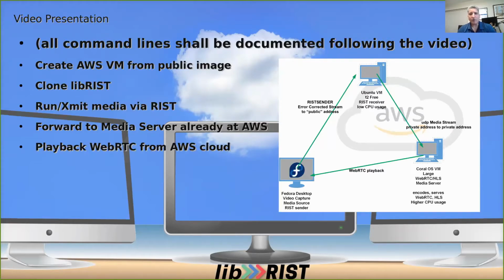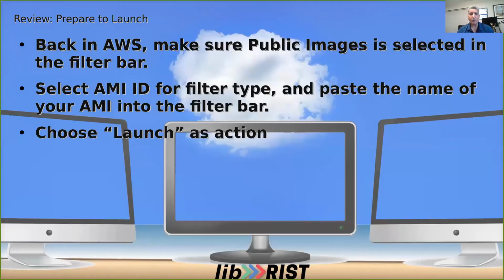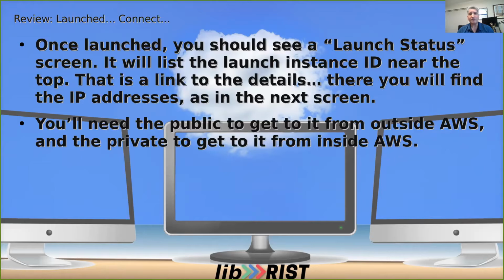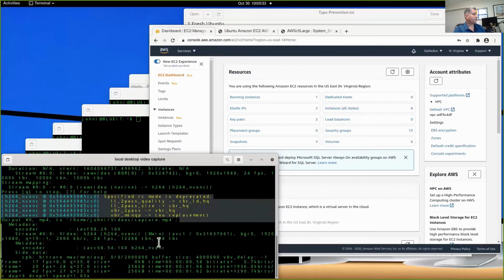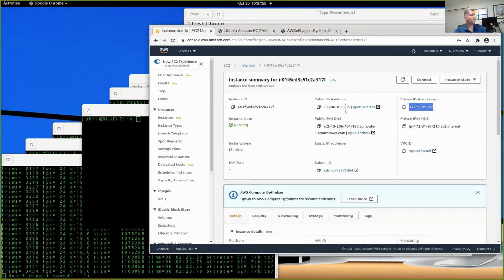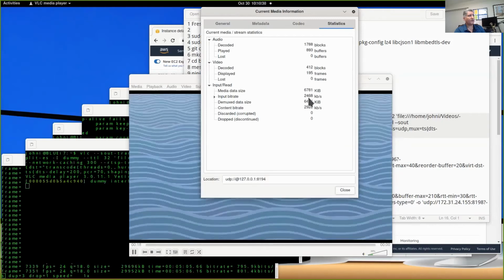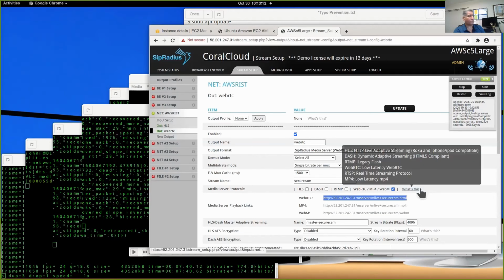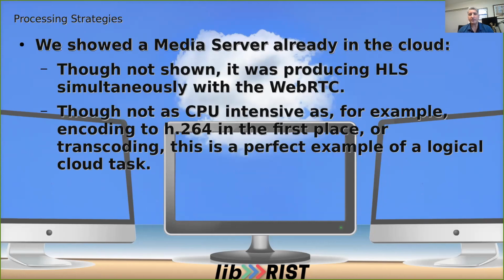RIST Ground Control to Major Cloud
This short talk will focus upon RIST for transporting your streams to and from a MegaVendor cloud such as Amazon or Azure. We expect you will want to process the stream in the cloud in some way, such as encoding it, then moving it out to somewhere else, such as to a CDN. In part one, we'll demonstrate compiling libRIST in Amazon EC2 using an Ubuntu image. In part two, we'll discuss two cost-saving strategies, one for Amazon and one for Azure. We will also provide a template to create and manage your own stream links using open source utilities.
By Sergio Ammirata